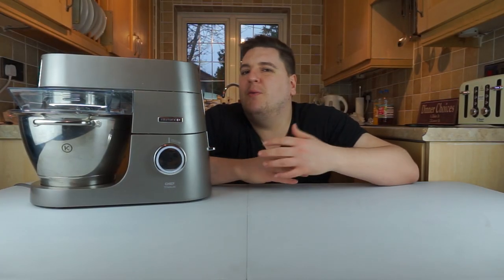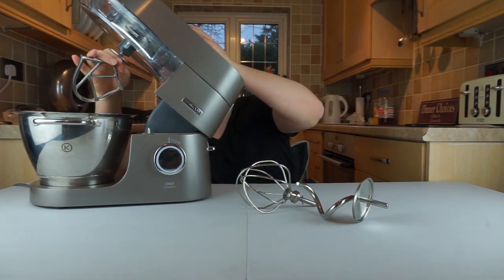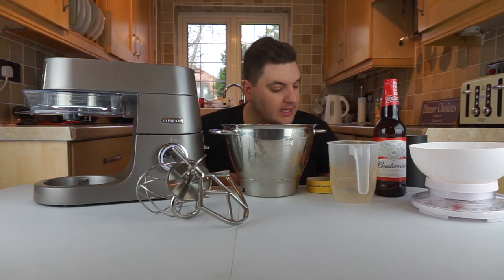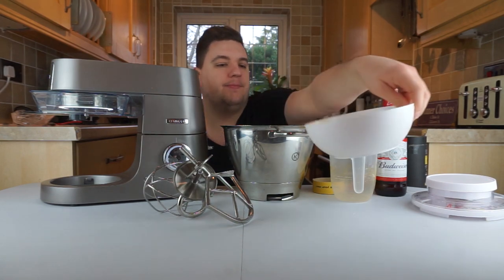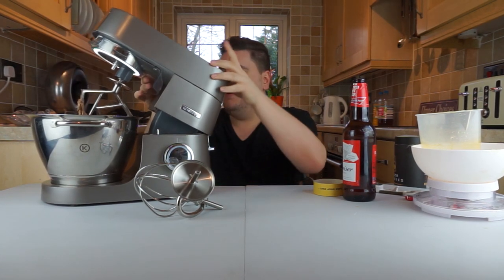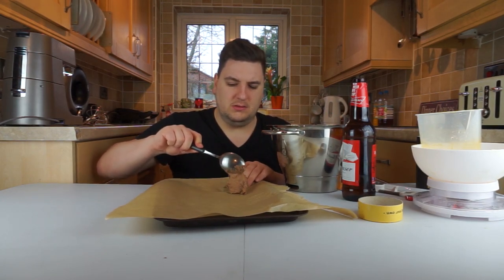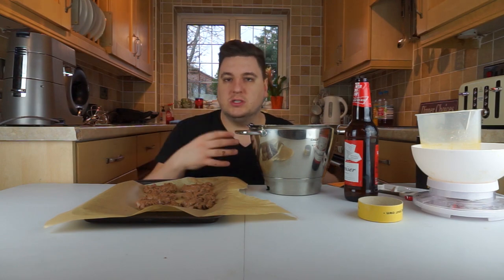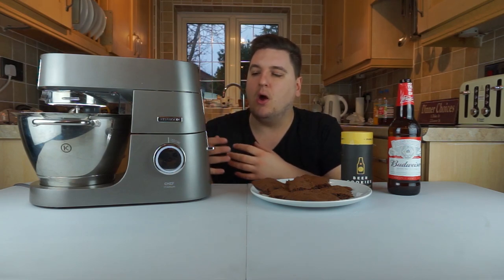ATTEMPTING COOKIES | Kenwood KVC7300 Chef Titanium Mixer Review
Back at it again with the cooking, but this time TechNuovo tried to bake cookies using the Kenwood KVC7300 Chef Titanium Mixer.